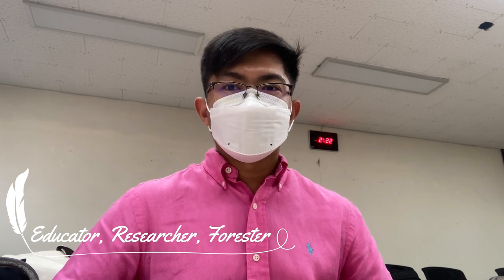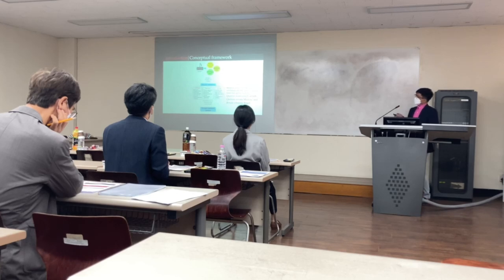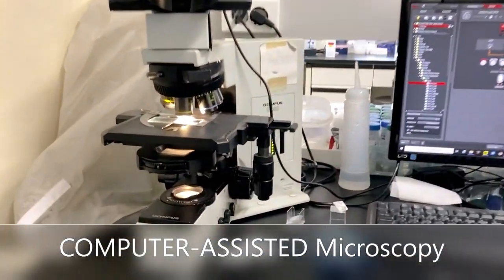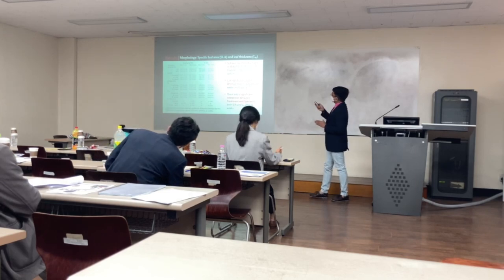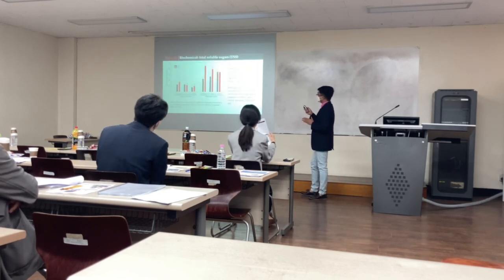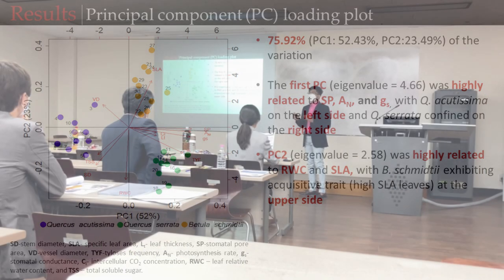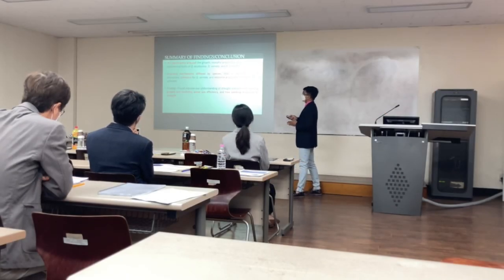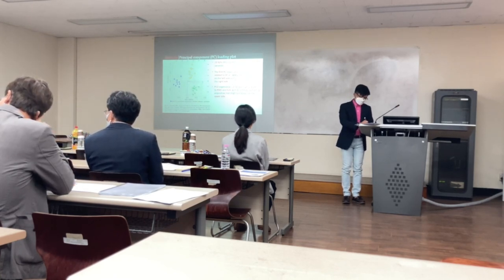RESEARCH DEFENSE PRESENTATION IN KOREA - EXAMPLE THESIS OF FORESTRY STUDENT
RESEARCH DEFENSE PRESENTATION IN KOREA. In this video, an example of a thesis or research defense presentation of a forestry student in Korea is shown. The video also consists of the question and answer portion. Although it is not explicitly mentioned, the video also shows some ideas on
how to make a research defense presentation, best research defense presentation, and what to include in research defense presentation.

Note: Results are not yet finalized and are just in the first draft stage.